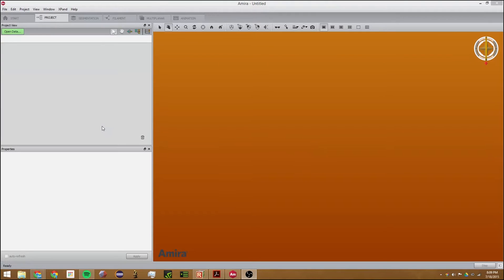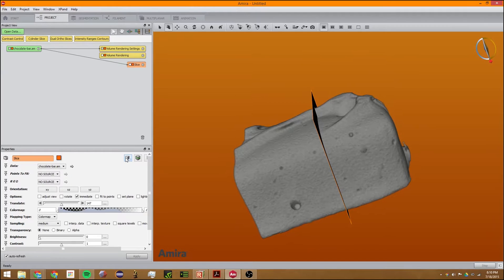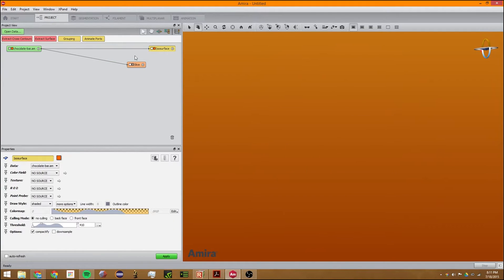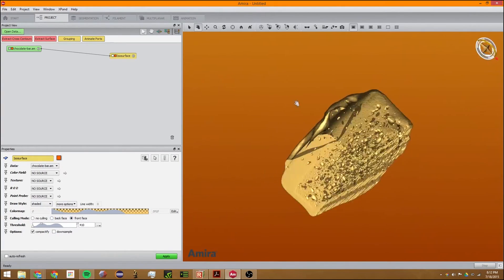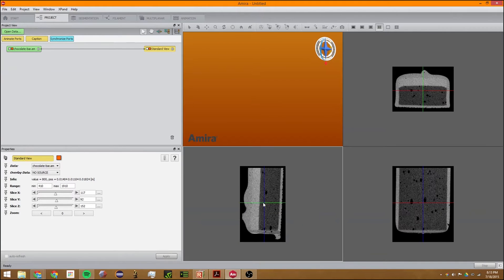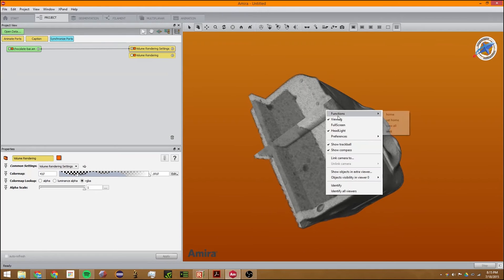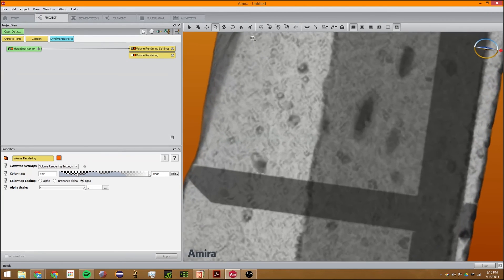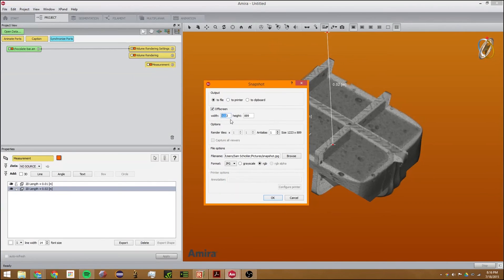Amira Basics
This video covers the very basics of Amira. It covers Volume Rendering, Isosurfaces, and ortho slices. It also covers how to get around the interface.